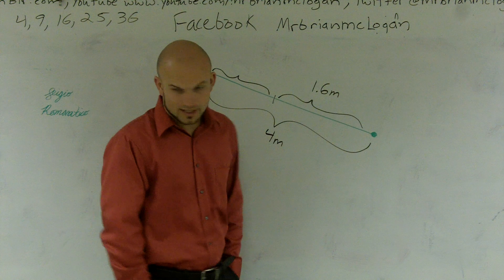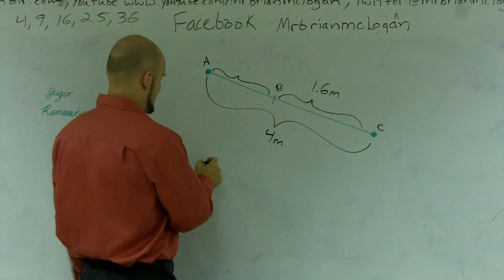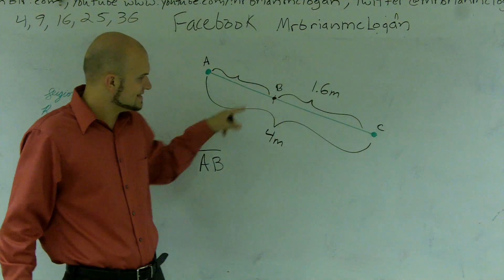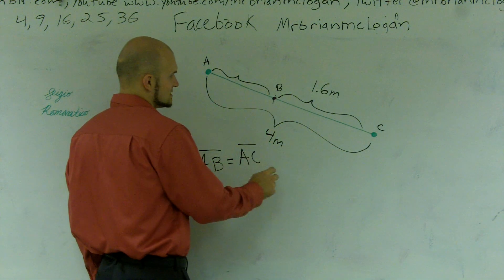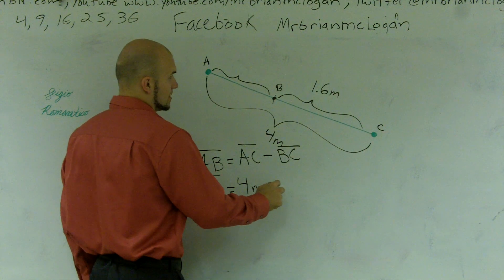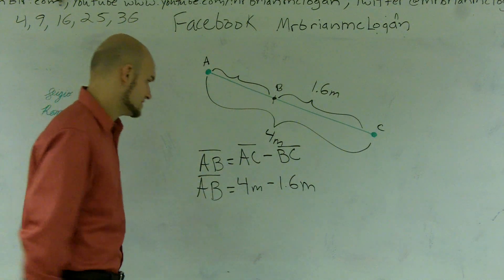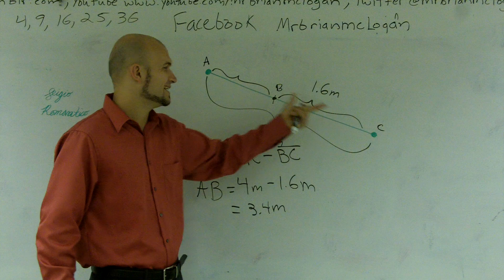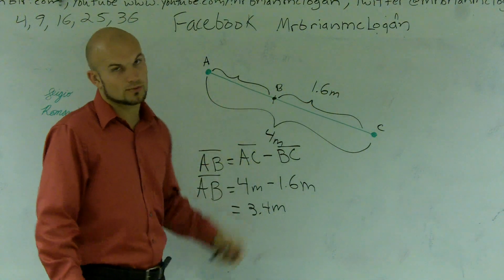Finding the length of a segment given the whole and part - Free Math Help - Online Tutor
👉 Learn how to find the missing measure of a segment. A segment is a line that has two endpoints. A segment can be subdivided into several portions. The length of the segment is the sum of all the sub-divisions of the segment. Thus, when given a segment sub-divided into portions, we can use the basic operations of addition and subtraction to obtain the missing measures.